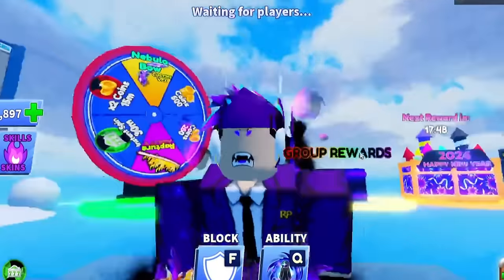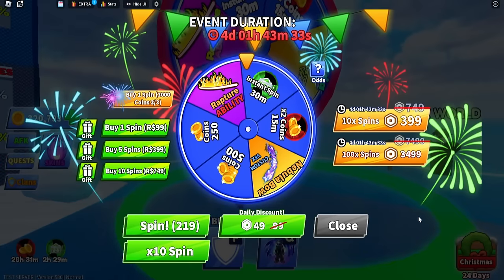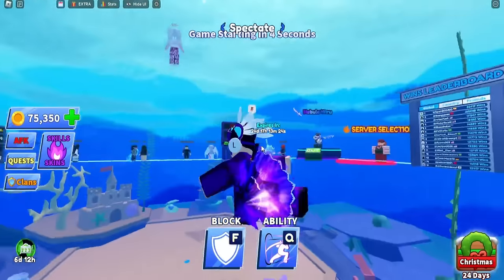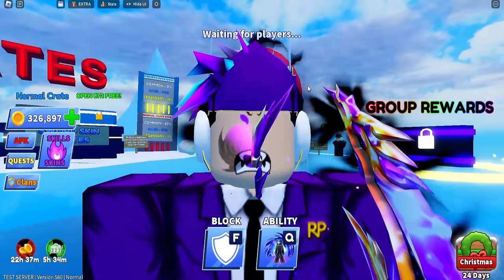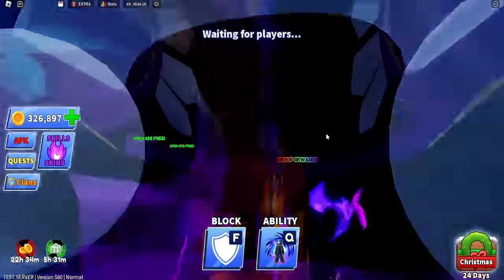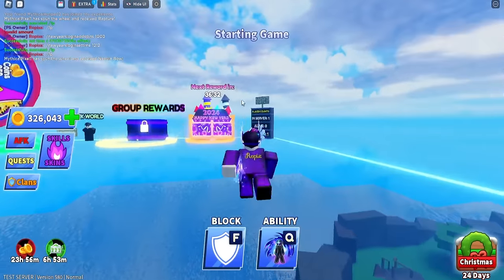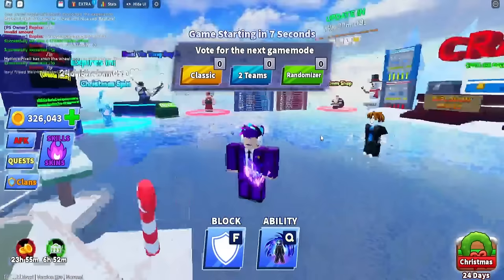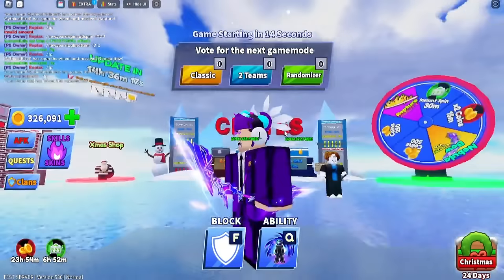How to Get EXCLUSIVE NEBULA BOW In Blade Ball